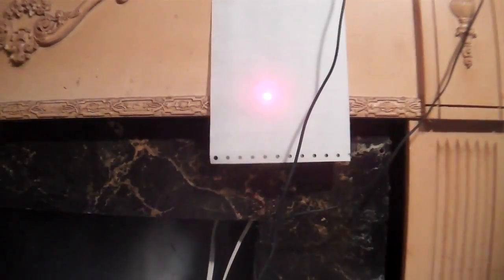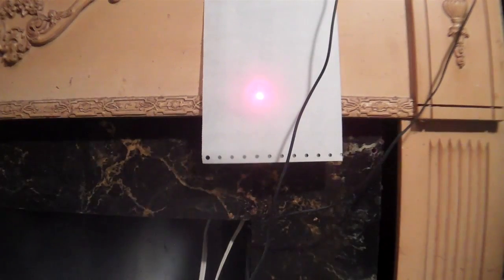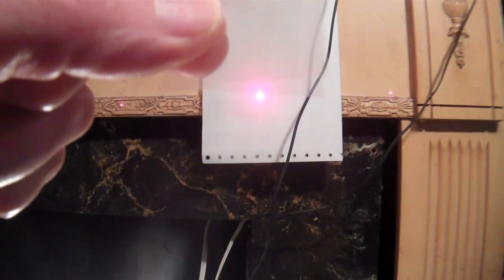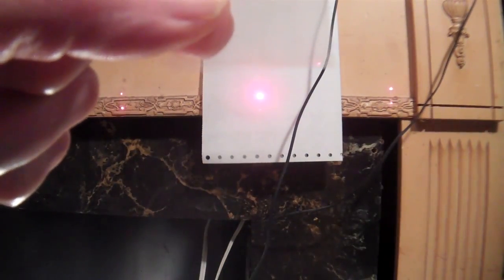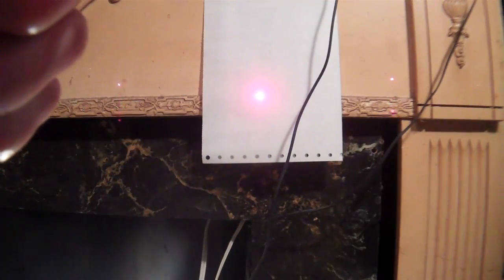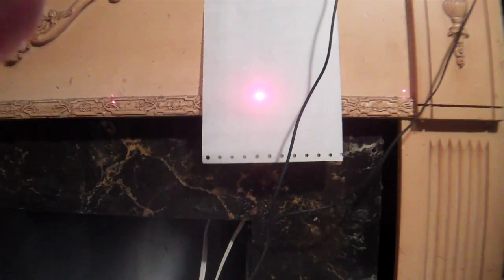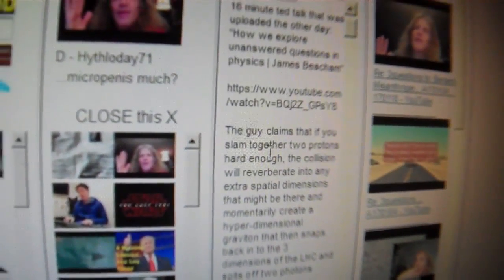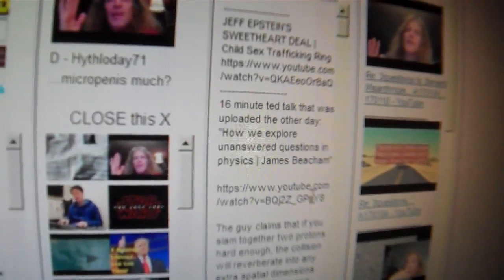(DraftScience) some clarifications